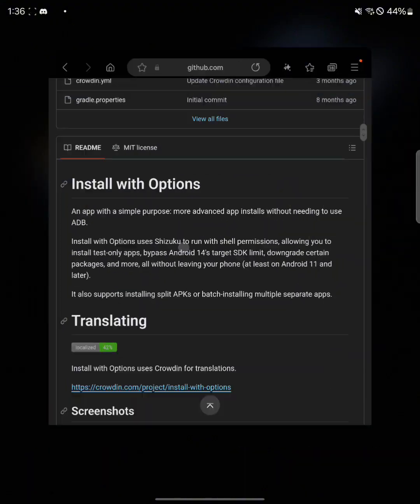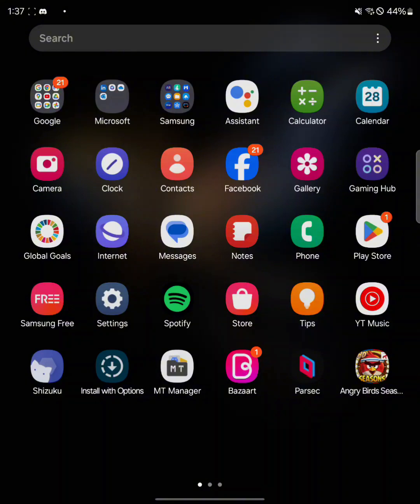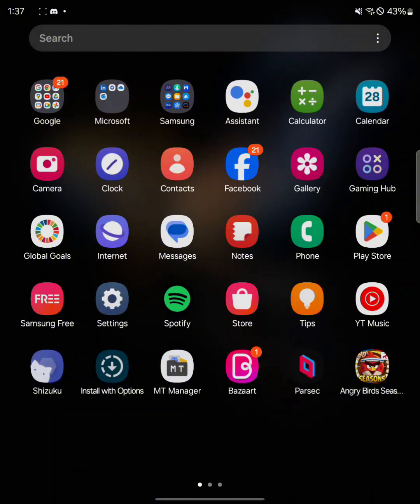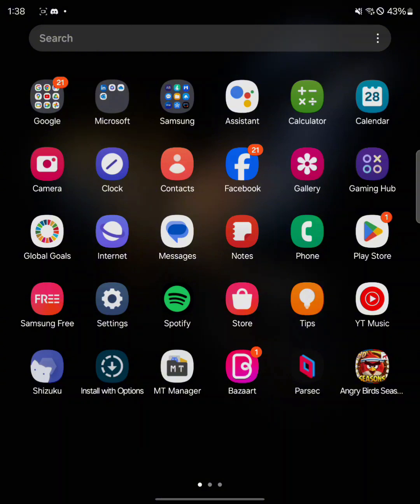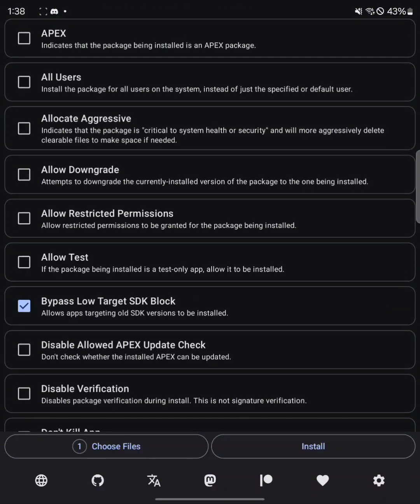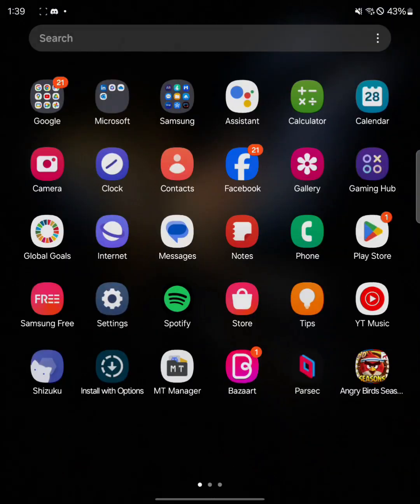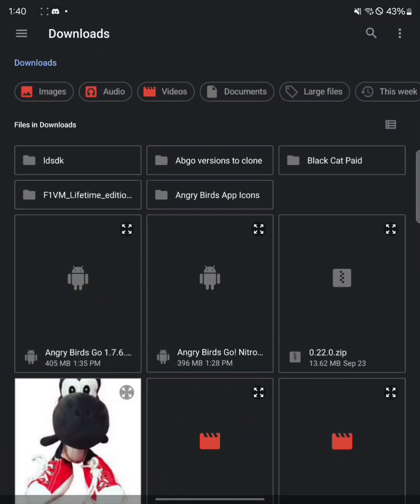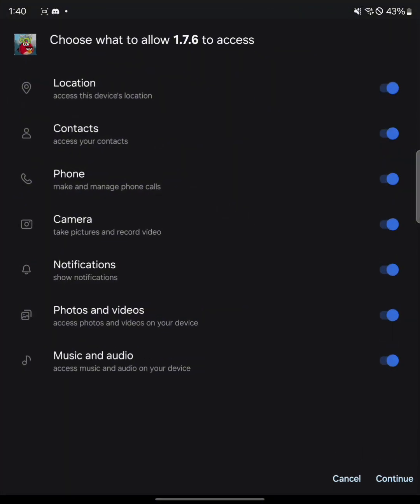How to install Abgo Nitro/1.7.5/1.7.6 on Android 14